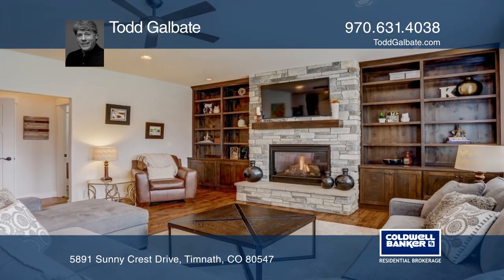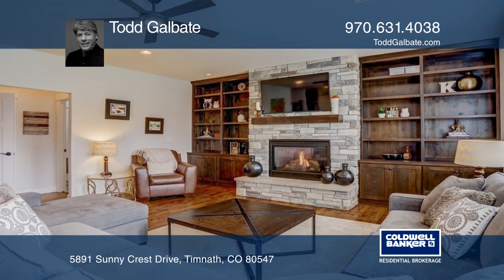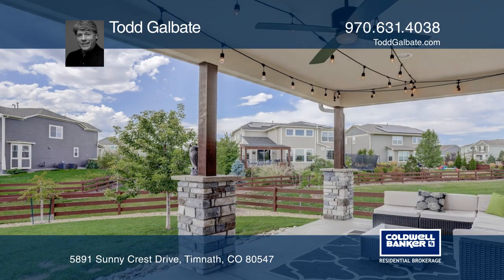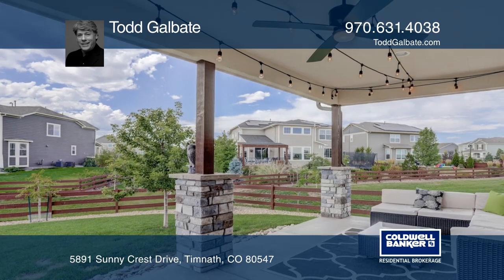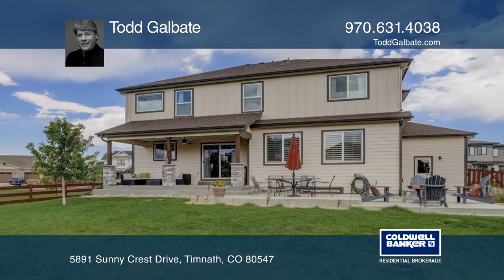Todd Galbate presents 5891 Sunny Crest Drive Timnath, CO | ColdwellBankerHomes.com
5891 Sunny Crest Drive, Timnath, CO

Immaculate four-bedroom, four bath Timnath Ranch home. Built in 2017, this beauty has it all. Luxurious full master suite, three large bedrooms (one with a private bathroom). A true chefs kitchen with custom cabinets, marbled quartz counters and high-end Kitchen Aid appliances including a double ov